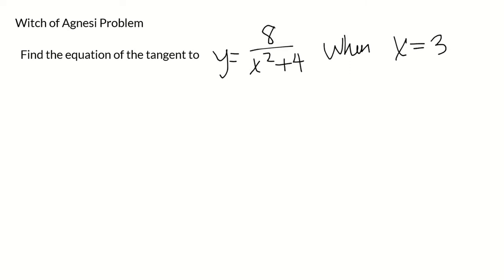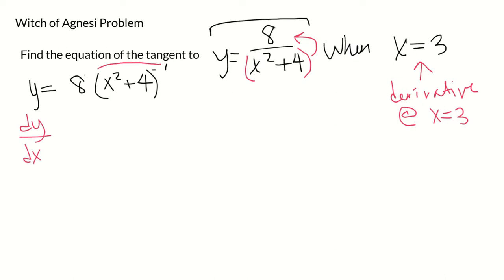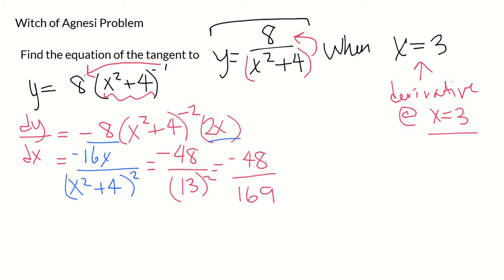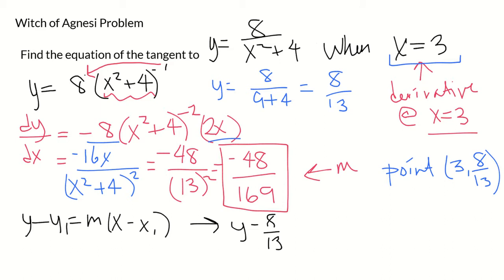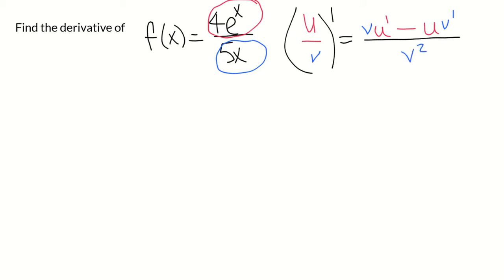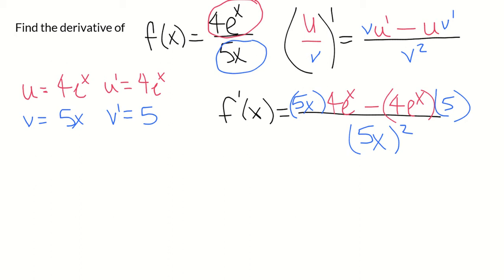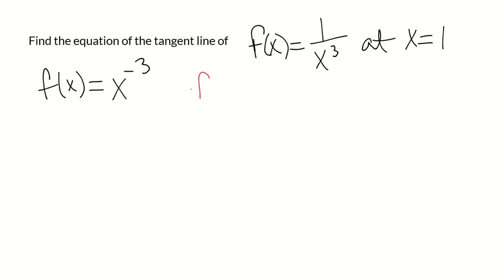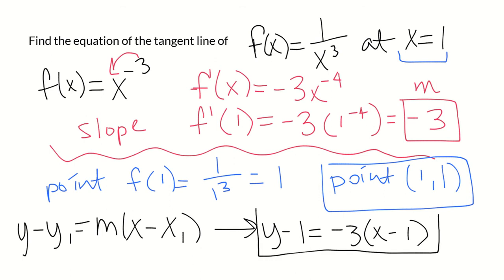Calc 1 HW Help Sept 28